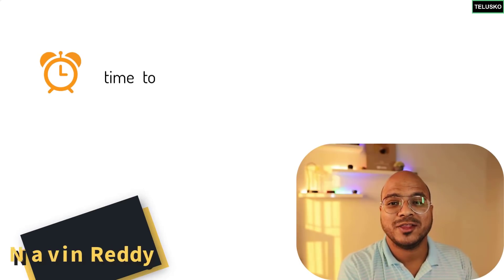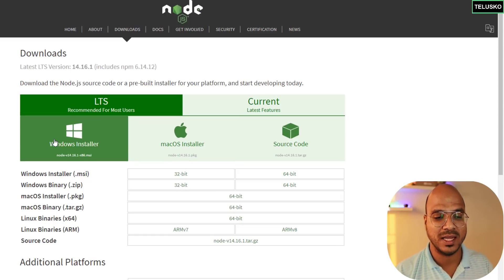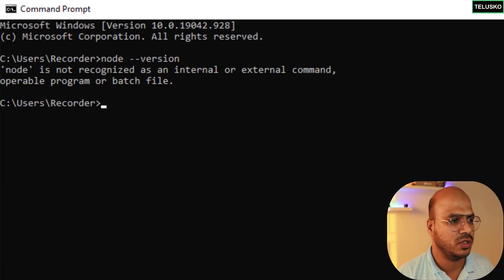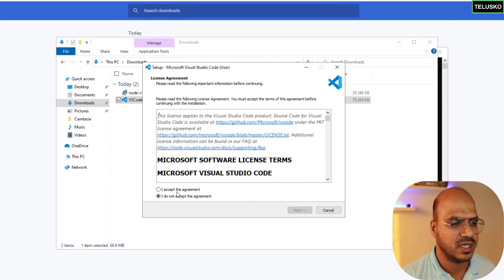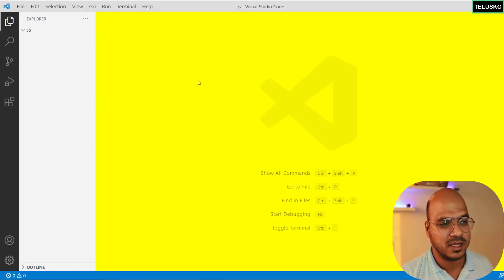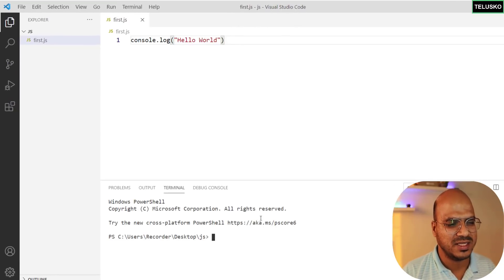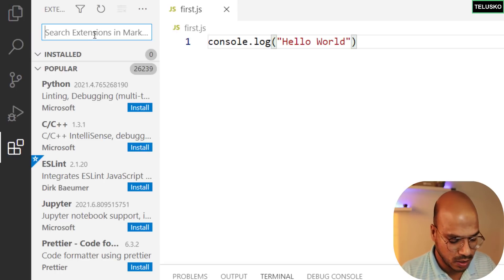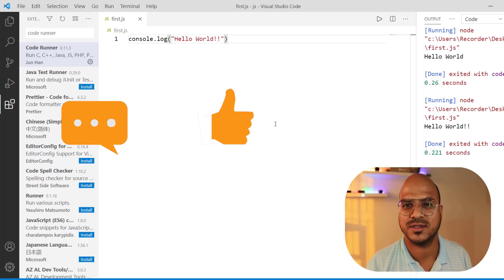#2 NodeJS, VS Code Installation | JavaScript Tutorial